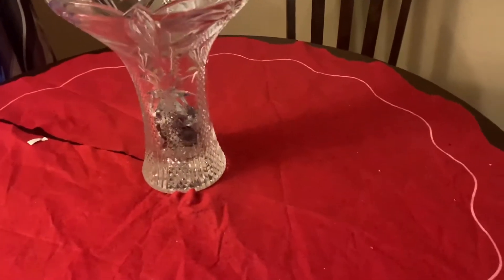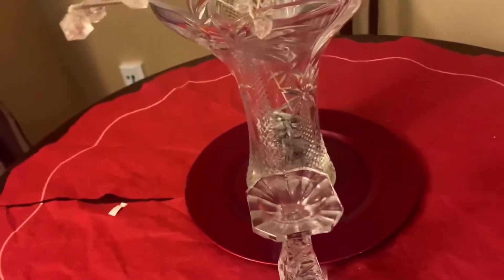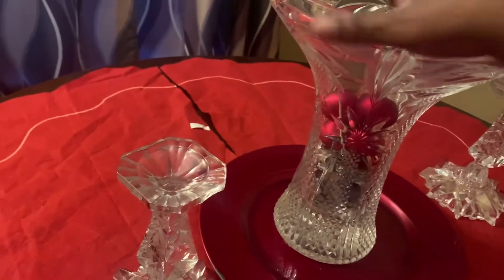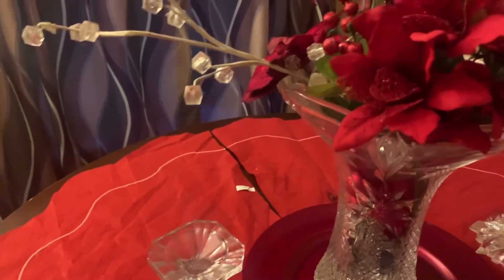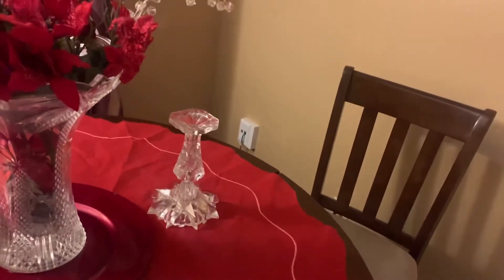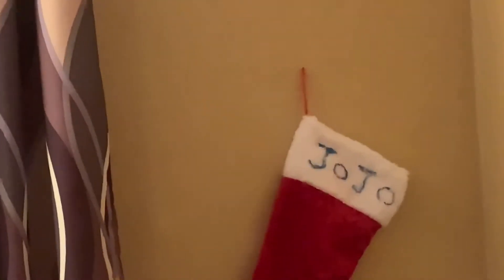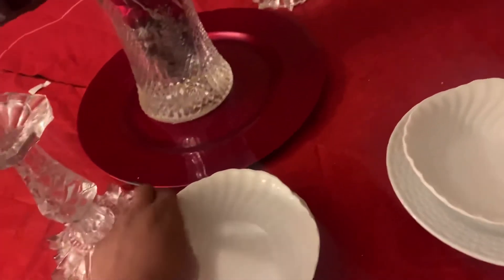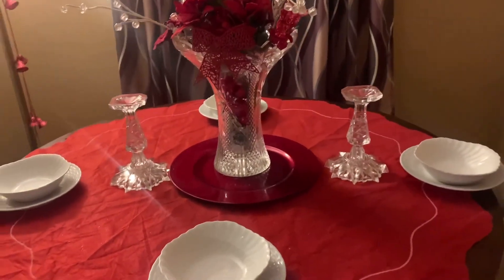Decorating for Christmas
In this video you will learn simple tips on how to decorate for christmas! This video is part one, part two will be later this week!!!